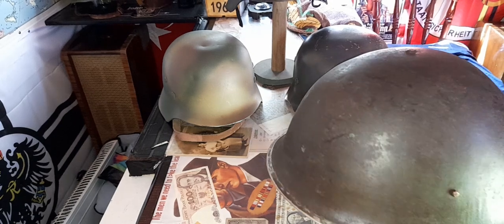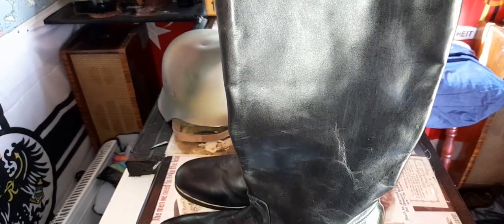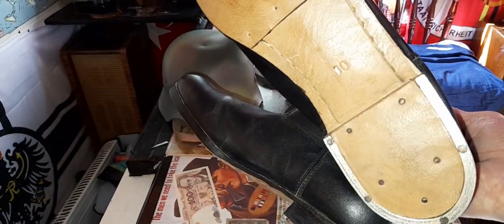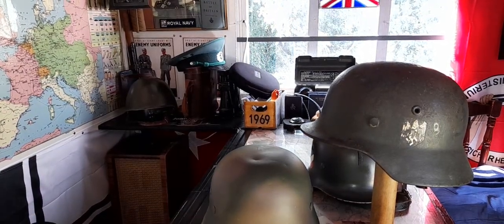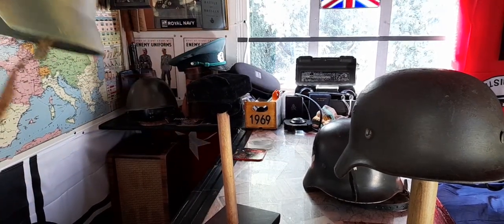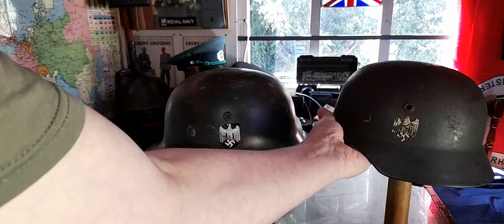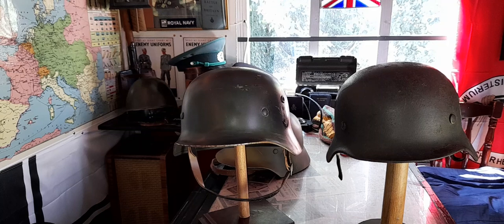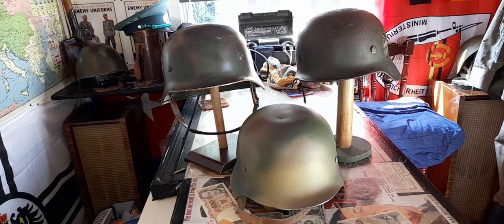GERMAN M40 HELMET REPLICA COMPARISON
german ww2 m35/m40 helmet replica comparison as suggested by youtuber 'Landsturm'